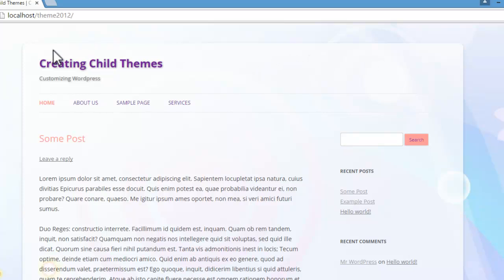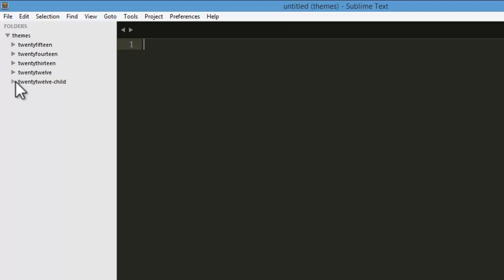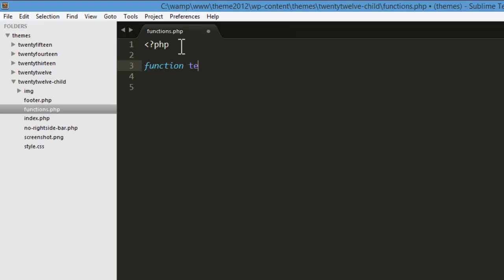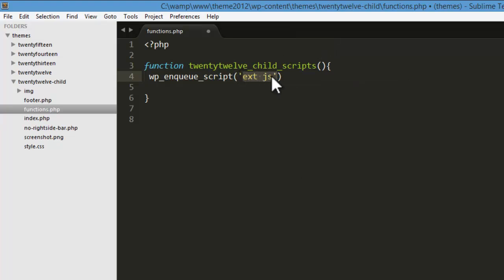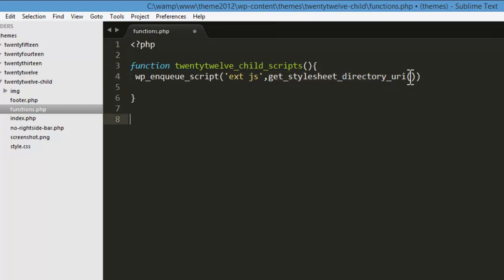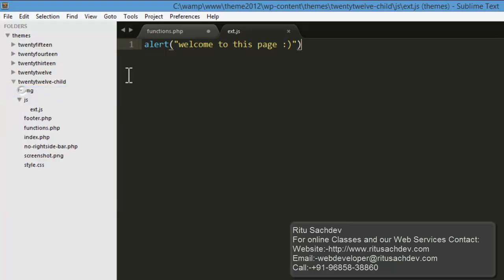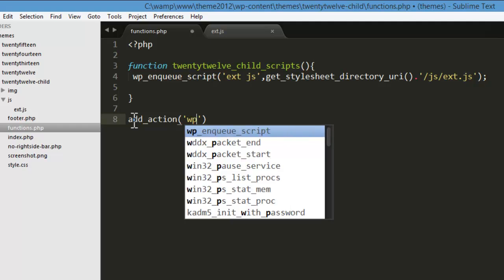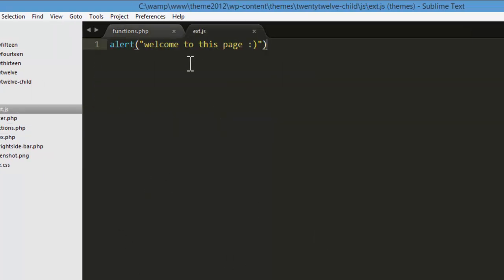5)WordPress:Adding a Java Script File and Understanding Basics of Functions.php